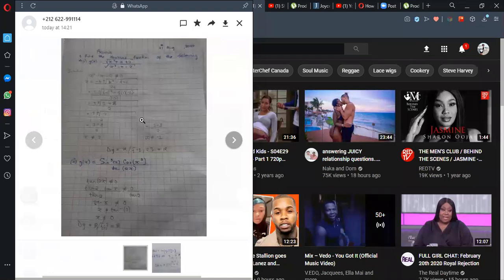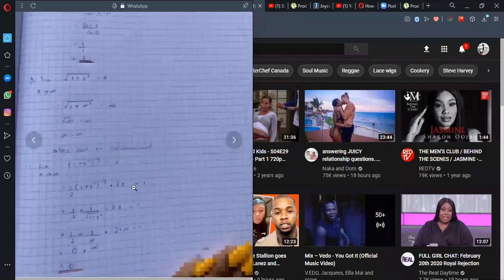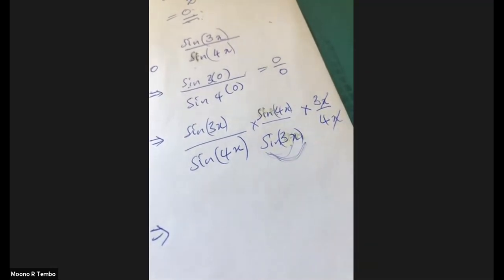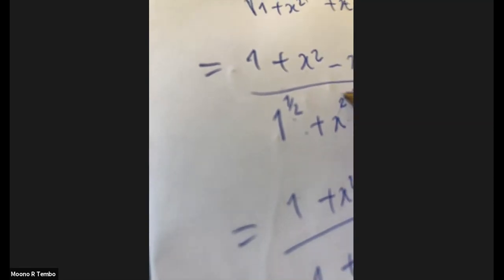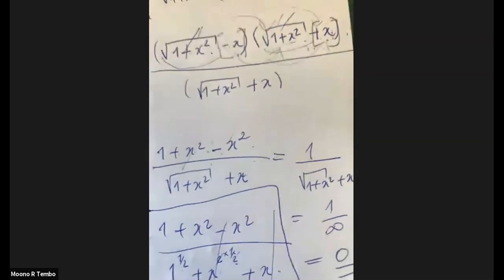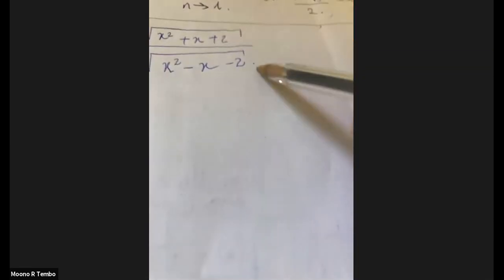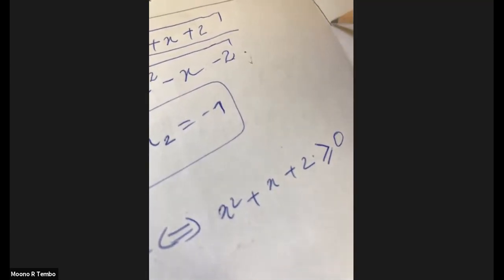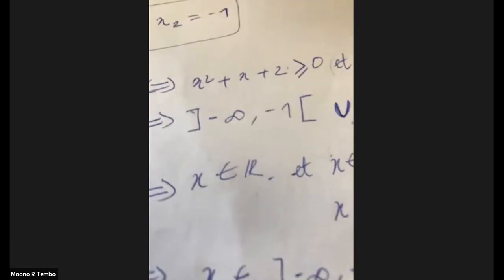ANALYSE MATHÉMATIQUE || TRAVAUX DIRIGÉS